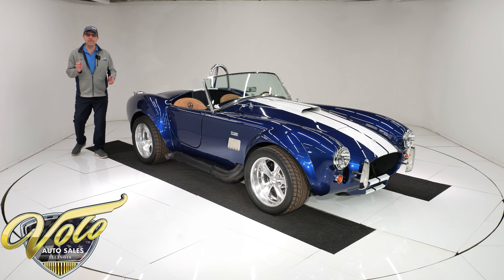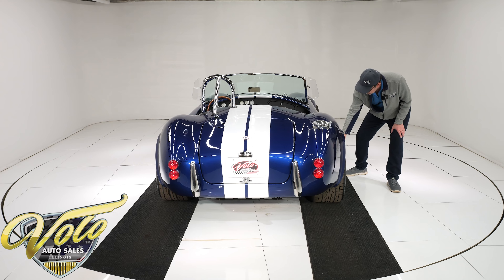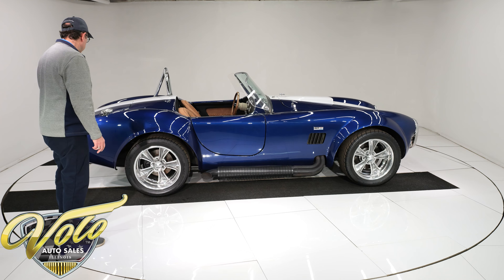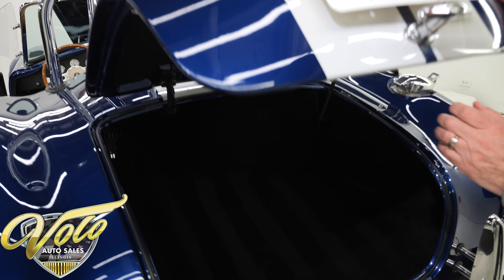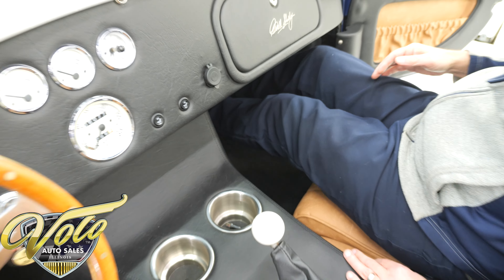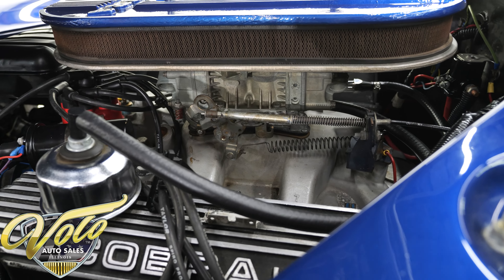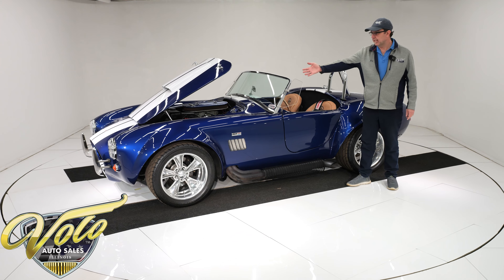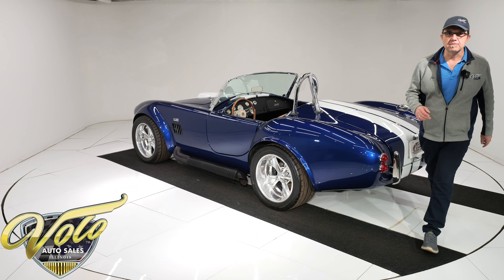1993 Shelby Cobra for sale at Volo Auto Museum (V21380)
Just like the original, it has a 427 big block stuffed under the hood which gives it the raw power and roar. The quality Everett Morrison kit’s biggest asset is the size. It's on a longer wheelbase and has wider foot wells making it much more comfortable, especially for bigger people. Titled as a 1993 Ford Replica.

EXTERIOR: The body is in excellent shape, no damage. The Everett Morrison is on a 96 inch wheel base which gives it longer doors for easier entry. This one was professionally repainted in 2016. Beautiful classic blue metallic with white stripes. It's smooth and glossy! Original Shelby style bumpers, taillights, roll bar, pop up gas cap and even 427 emblems. Sitting on staggered 17 inch Foose custom wheels with performance tires.

INTERIOR: The Everett Morrison gives you 2 inch wider foot boxes which makes the pedal spacing wider and much easier to operate. This interior was professionally redone recently. The interior, dash and console is black upholstery. The seats and door pockets are saddle tan and Carroll Shelby's signature is embroidered on the seats. Guess what? The seats are heated! It has a nice looking set of gauges and Shelby style wheel.

ENGINE COMPARTMENT: This is why I bought this car, it has an FE big block 427 making 425 horsepower! It has a high rise aluminum intake, dual feed Holley carb, electronic ignition and a set of headers. It proudly wears Cobra valve covers and air cleaner. An electric fan helps keep it cool.

TRUNK COMPARTMENT: It's bigger than most and very nicely lined with carpet.

UNDERSIDE: Up front it has an independent suspension and a rack and pinion steering. In back it has tubular control arms, panhard bar and coil over adjustable shocks. Looking up at the motor it has an extra capacity finned oil pan. You will be shifting a Ford 4-speed manual transmission that looks fresh, the linkage looks new. The drive shaft goes through two safety loops back to the Ford 9 inch n rear end.

SERVICE: We inspected the car and rebuilt the carburetor, took it in for an alignment, tightened the steering column and balanced all four wheels. Replaced a dash bulb, the cup holders, temp sender and trunk latch.

Pure excitement!! The power of a 427 in a little, lightweight sports car is awesome. The sound of those pipes as your shifting the gears is guaranteed to make your bad day good!

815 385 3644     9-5 central

CHAPTERS
0:00 Intro
0:44 Body & Exterior
4:05 Trunk
4:48 Interior
6:55 Engine
7:44 Test Drive
8:20 Undercarriage
9:45 Outro